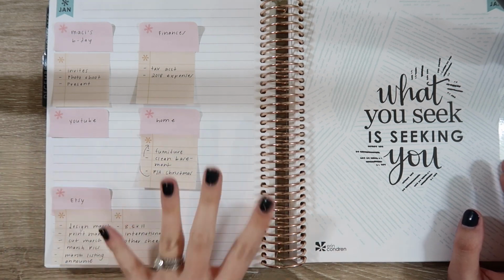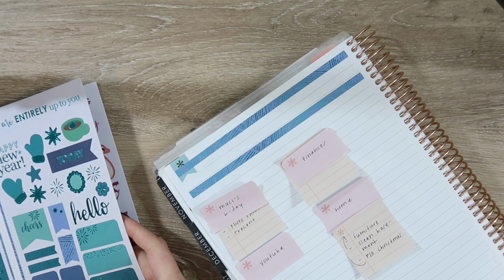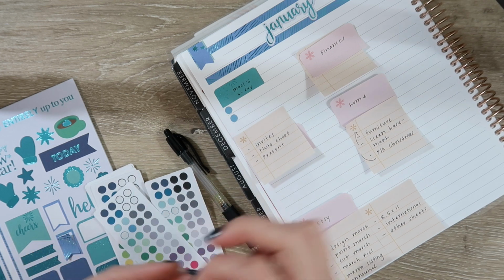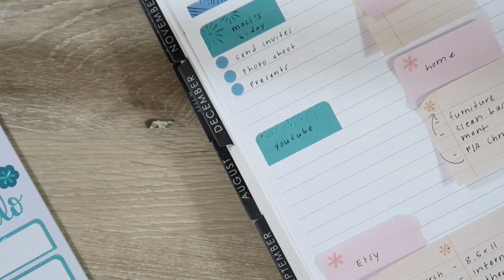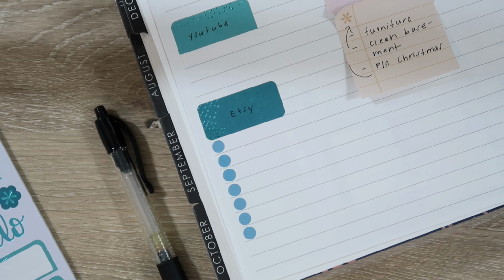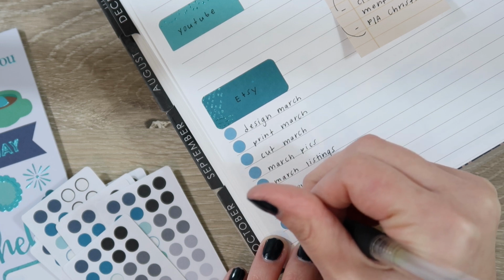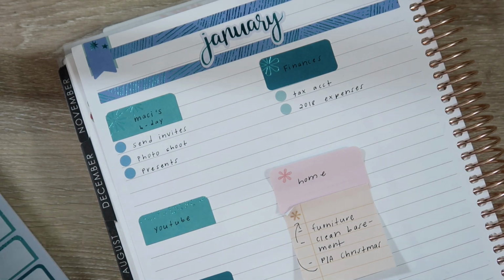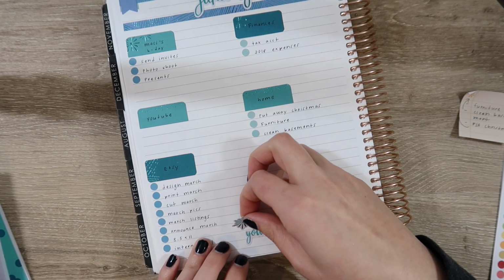Plan with Me | January 2019 Notes Page | Erin Condren LifePlanner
In this video I set up my January notes page. Hope you enjoy!

My Etsy Shop

Equipment I use: